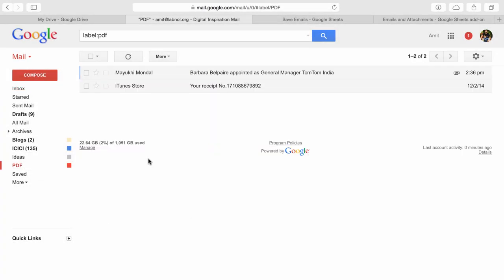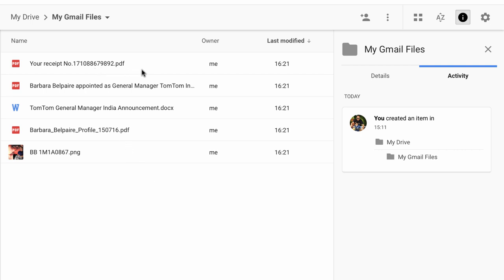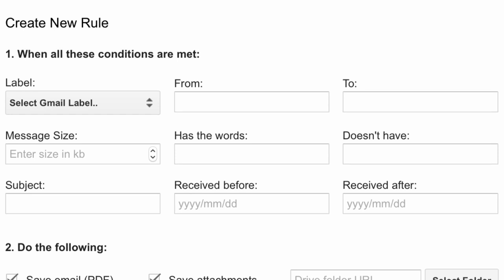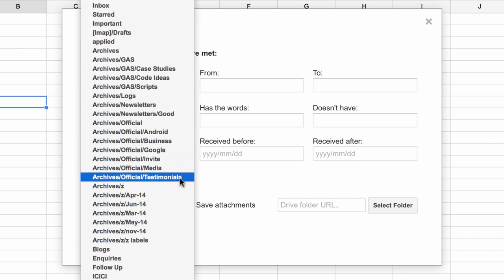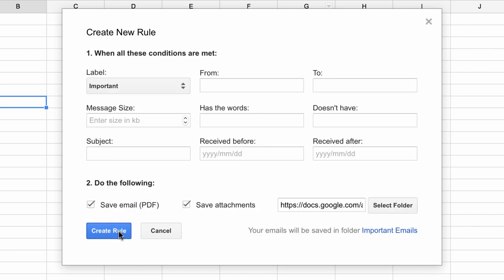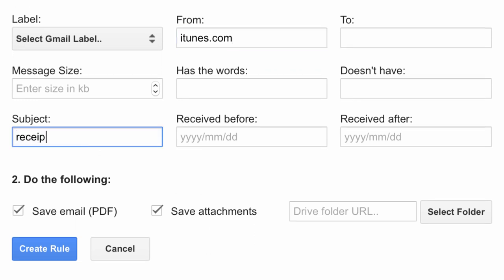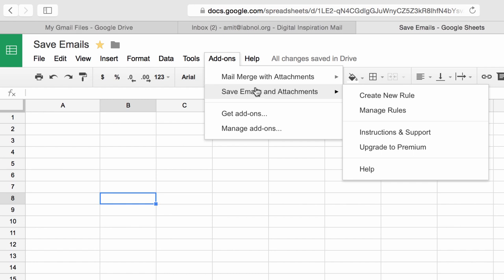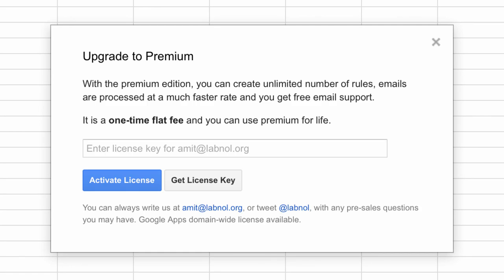Save Gmail Emails to Google Drive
With Save Emails Google add-on, you can automatically download email messages and file attachments from Gmail to your Google Drive.  The emails are saved as PDF files while the attachments are saved in Drive in their original file formats.